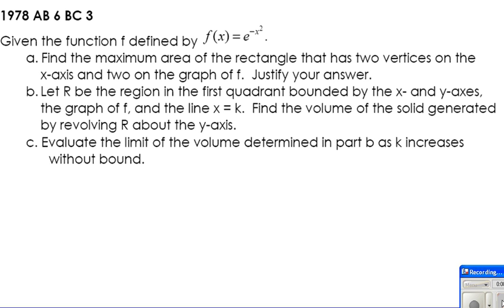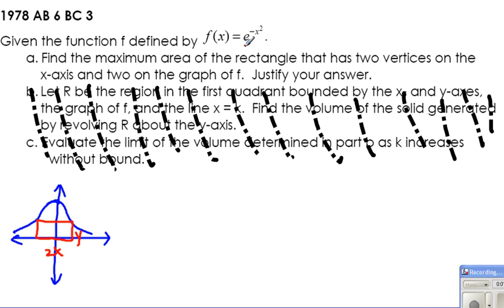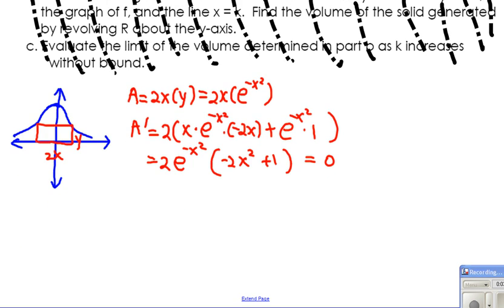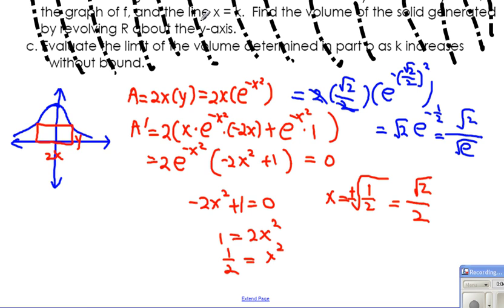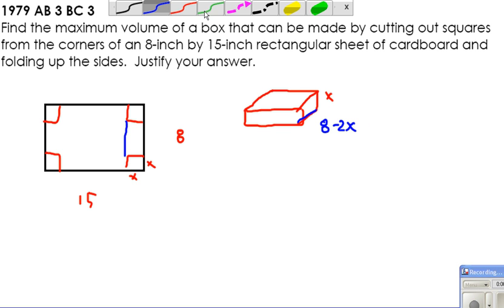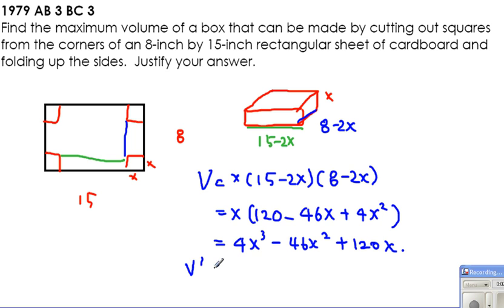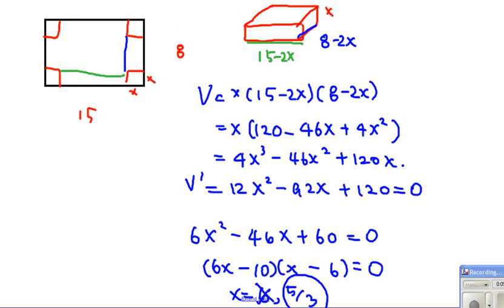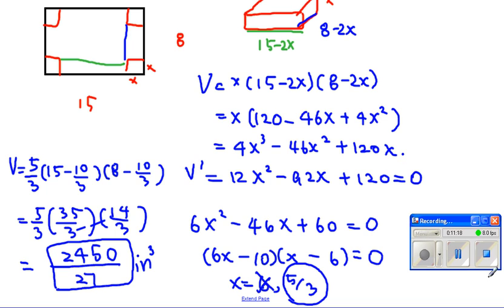Cal opt 1978 AB6 & 79 AB3